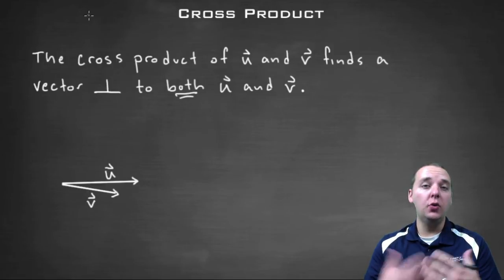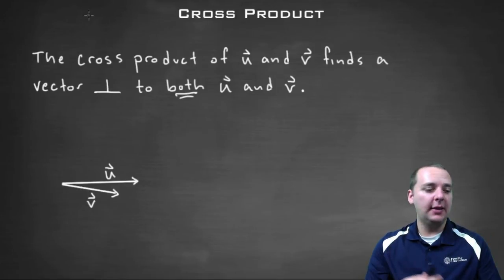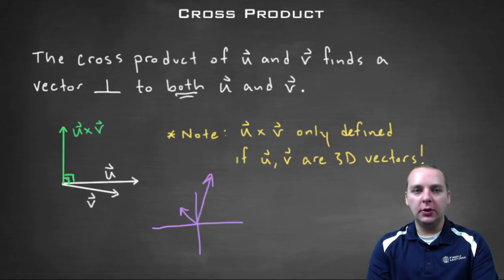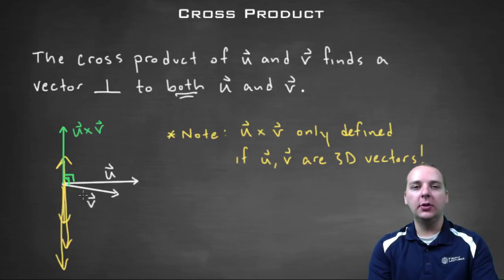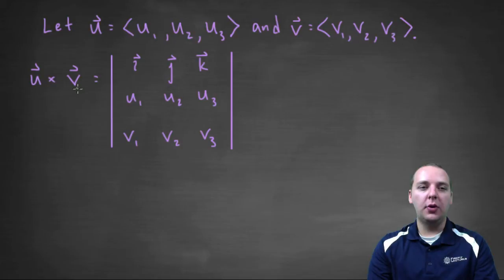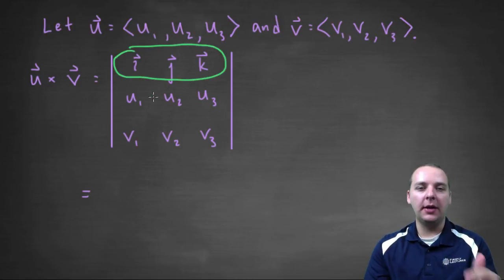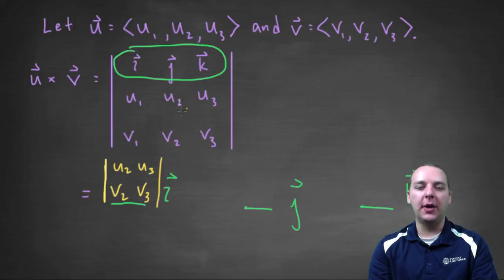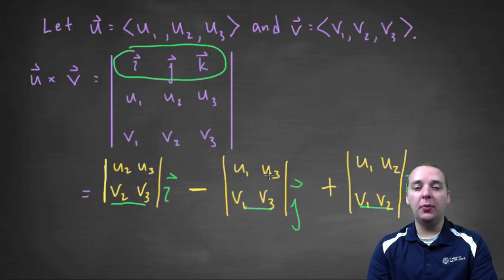Vector Cross Product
If you enjoyed this video, take 30 seconds to find hundreds of free, helpful videos. No registration required! Vector Cross Product. The cross product of two vectors finds a vector that is orthogonal to the other two. In this video we show how to find the cross product of two vectors.